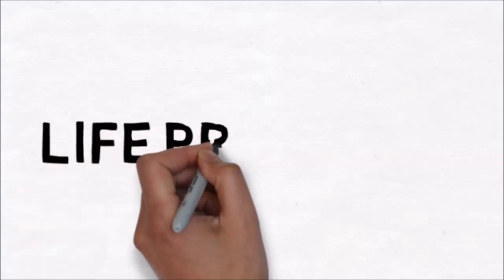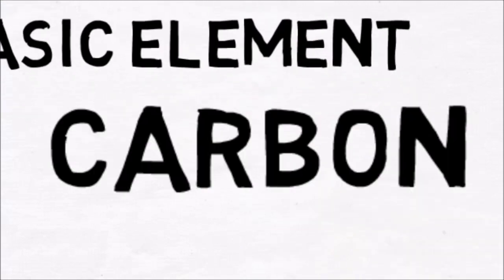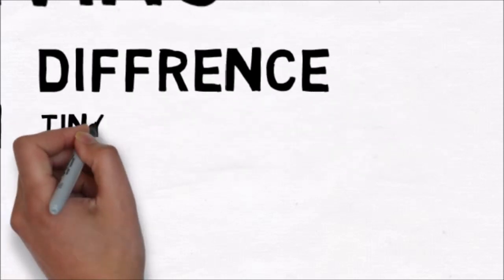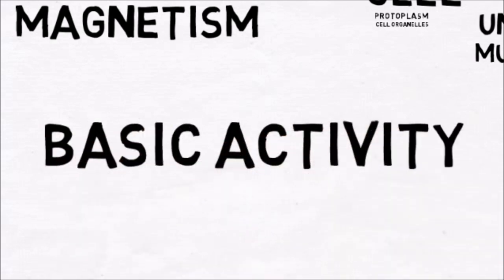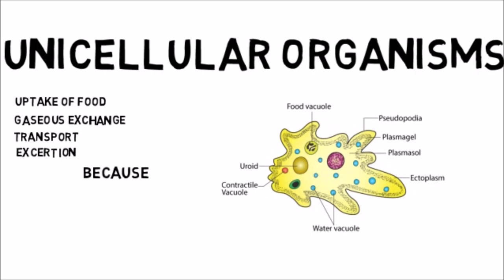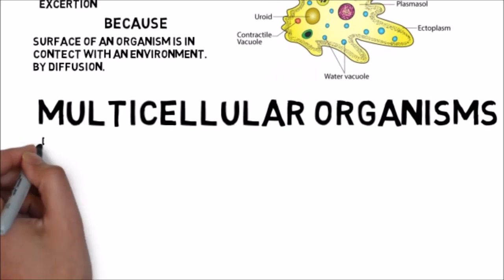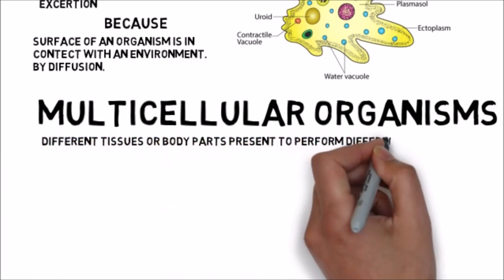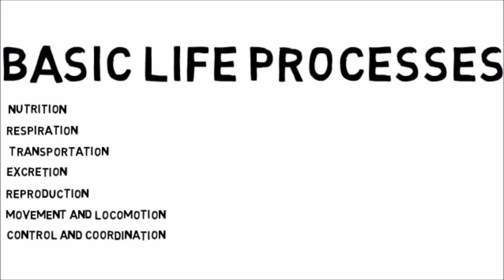Life Processes chapter 6 science biology class 10 part 1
Science class10
This is introductory video which explain basics of life processes

The processes which together perform the function of maintenance of 'life' are called as life processes. Nutrition, respiration, circulation, excretion are examples of essential life processes.

This channel is made by Sonali Mehta and Jai Mehta husband and wife duo. Sonali is life sciences enthusiast and Jai Mehta is animation expert. We are trying to share our knowledge that we've acquired till date among the students who wants to learn life sciences. This channel is for all life sciences enthusiasts and for those who are preparing themselves for various competitions.

• life processes , science , class 10 biology ,

🔎 HASHTAGS 🔎